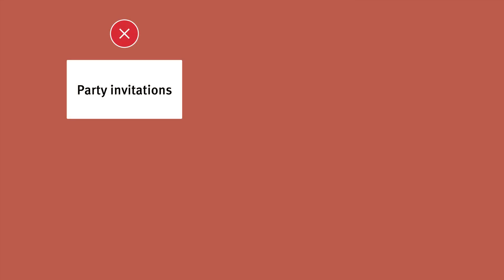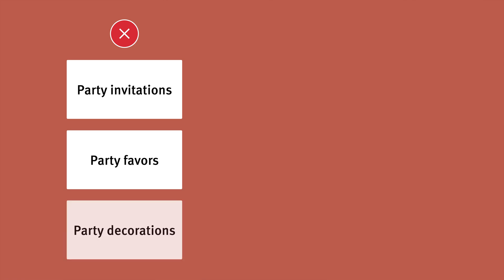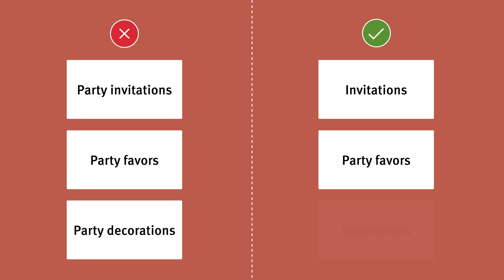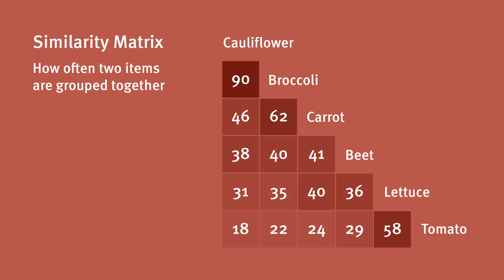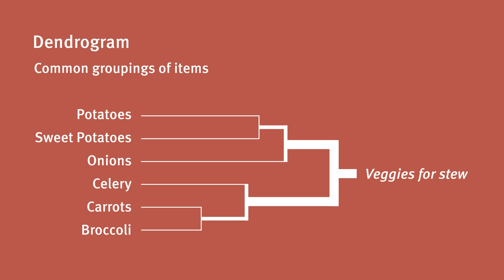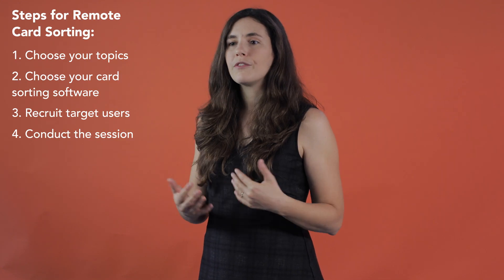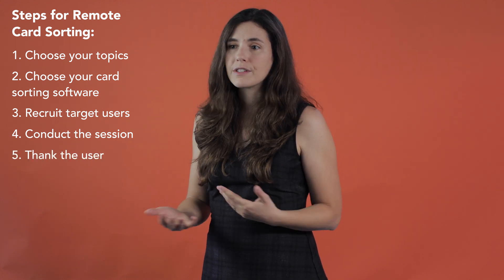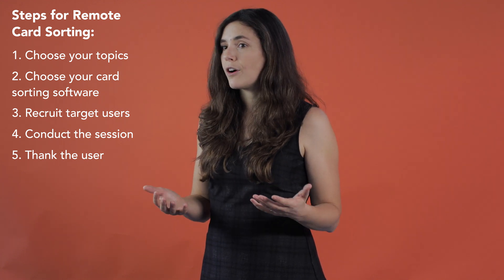Remote Card Sorting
5 steps for conducting a card sorting study remotely, to discover how users group items together. This is useful when designing your IA.